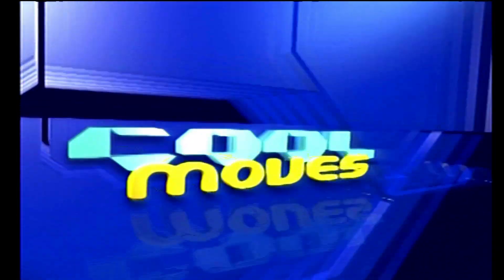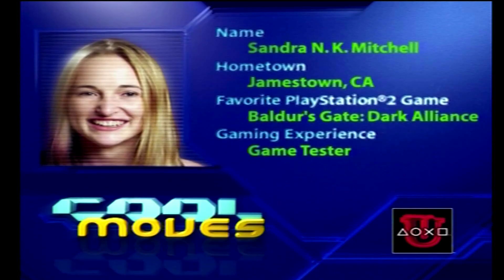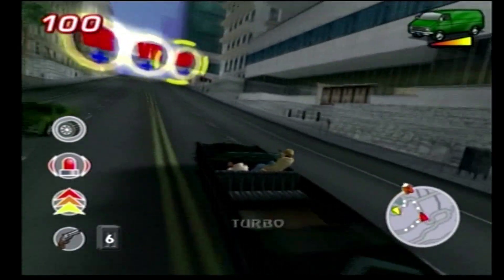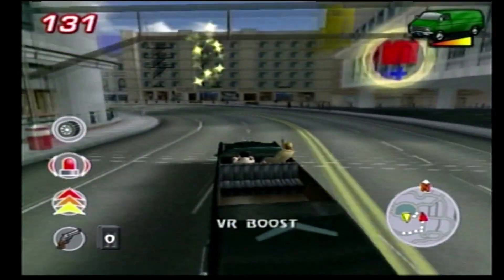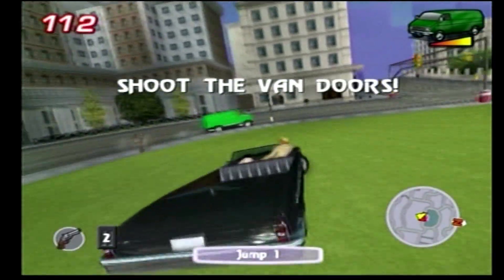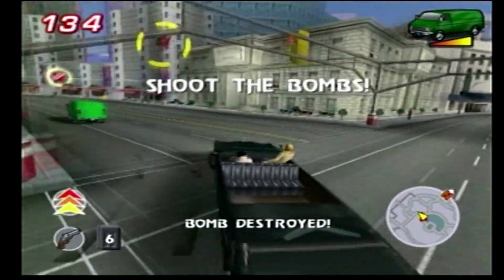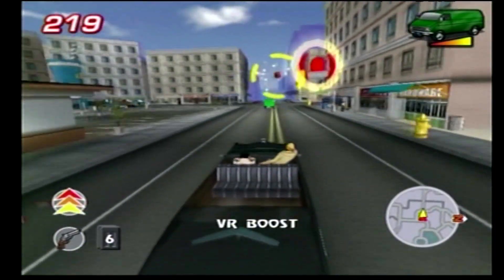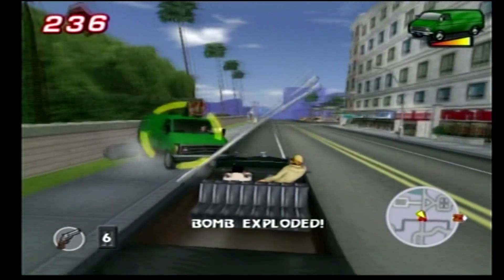Cool Moves Starsky & Hutch